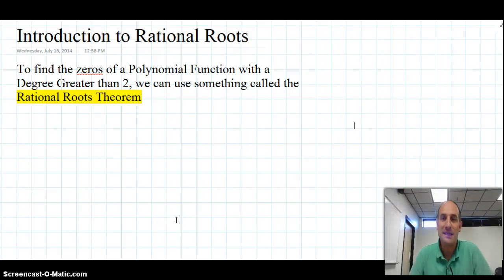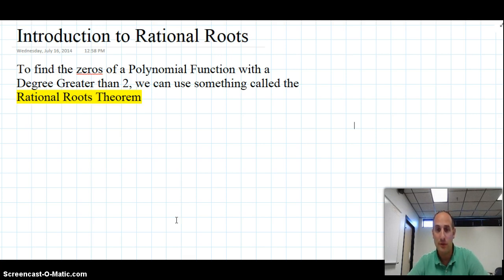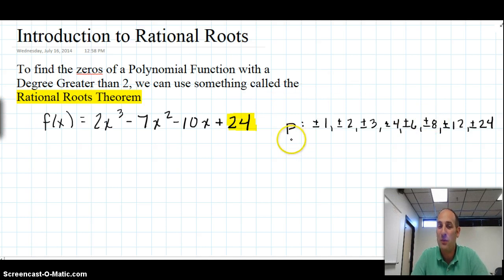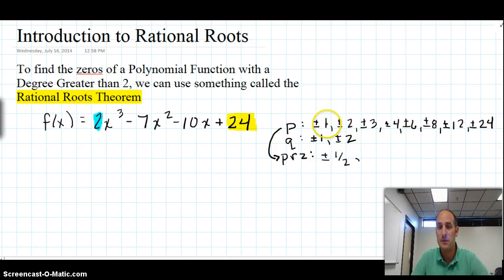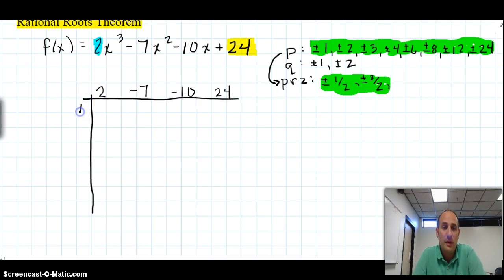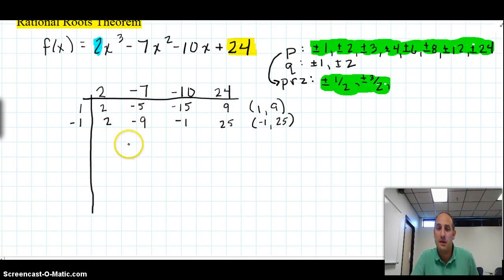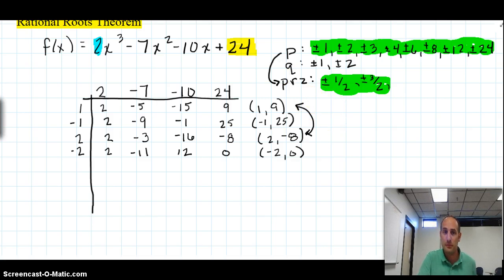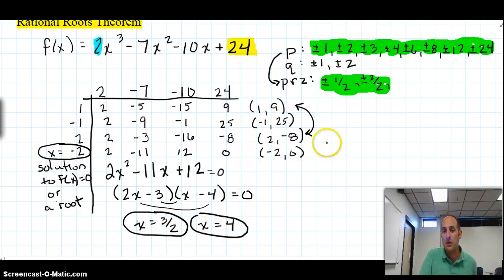FLIP PRZ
FLIP PRZ Possible Rational Zeros